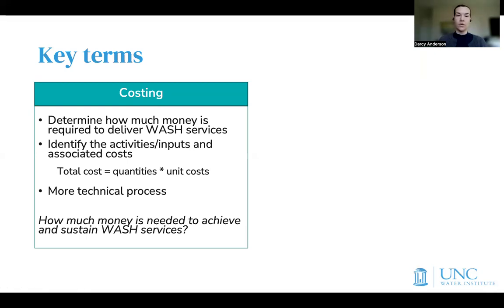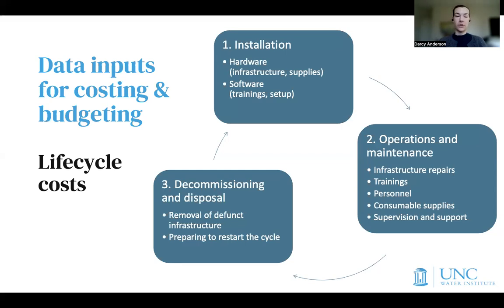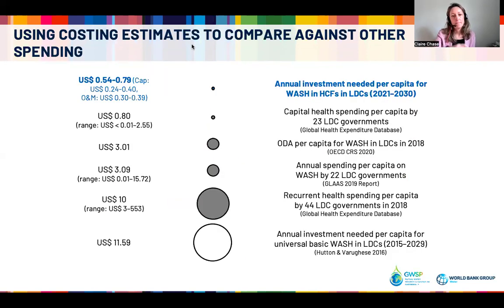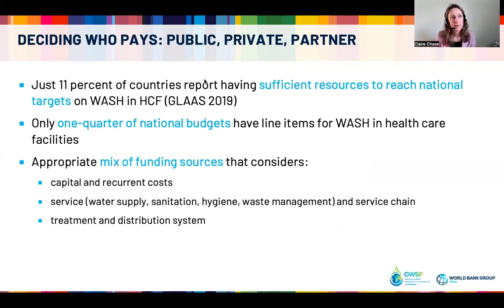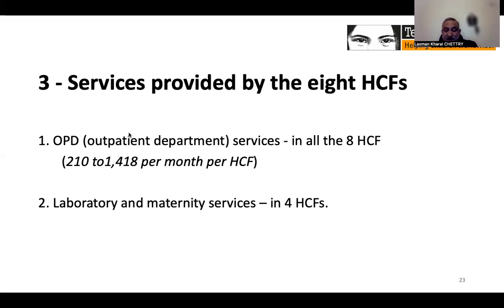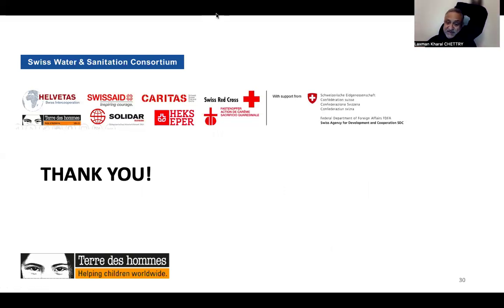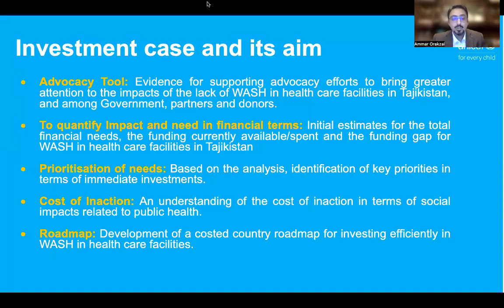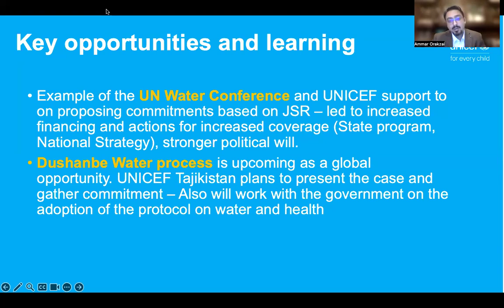Costing, budgeting and financing WASH in health care facilities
This technical webinar session took place on 1 February 2024.